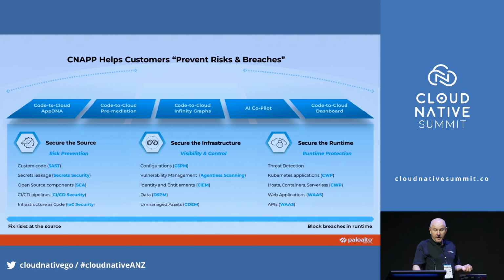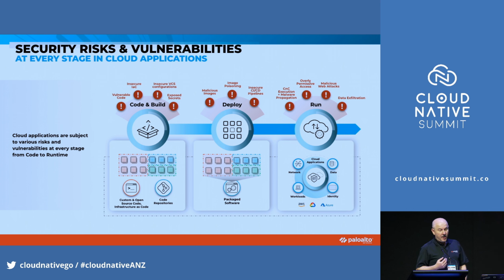Cloud Native Summit - Is CNAPP just another buzzword? / Alfred Porziella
Want to learn more about how CNAPPs work? Join Alfred Porziella as he introduces the concept of cloud-native application protection platforms (CNAPPs) and discusses the security implications and benefits of using CNAPPs to secure your cloud workloads. In this talk we will discuss:

- A holistic approach to securing cloud-native applications
- An integrated platform approach to securing cloud-native apps
- Development artifact scanning
- Cloud security posture management (CSPM)
- Infrastructure as code (IaC) scanning
- Cloud infrastructure entitlement management (CIEM)
- Cloud workload protection (CWP)
- Comprehensive code-to-cloud security that prioritise prevention

@cloudnativesummit - Wellington, New Zealand - September 5th, 2023